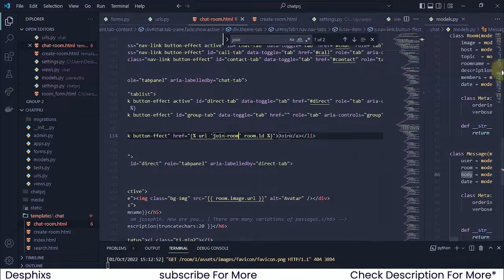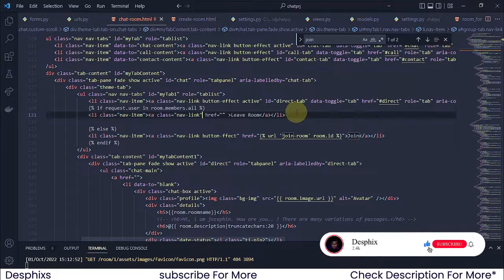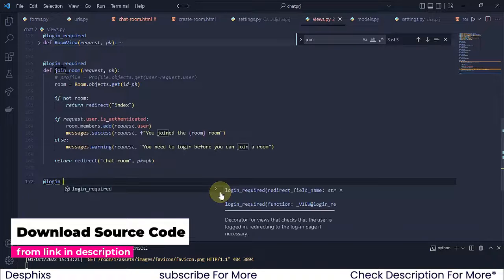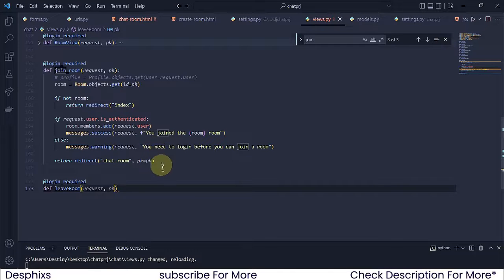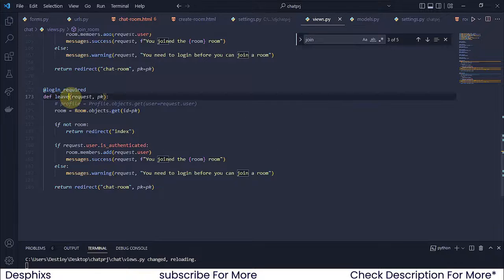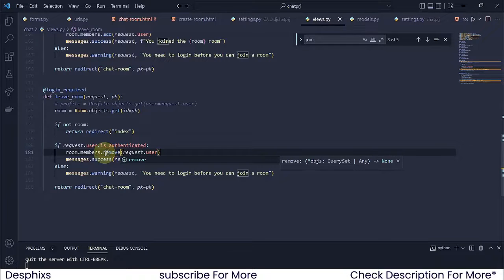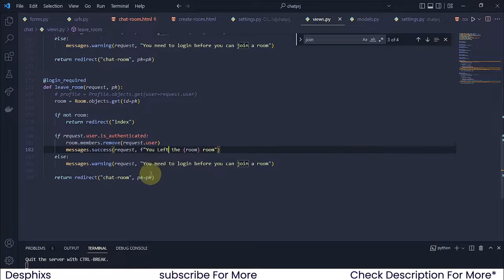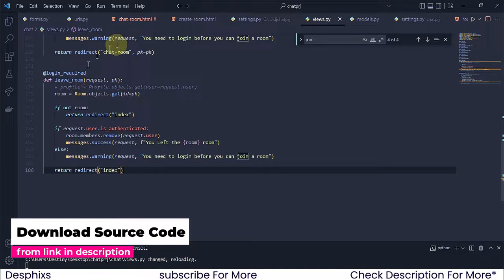Leaving Any Rooms/Groups using Django Form Chatting Application || Part 15